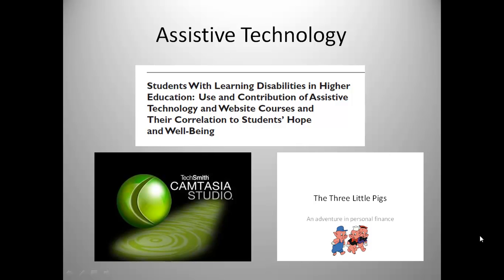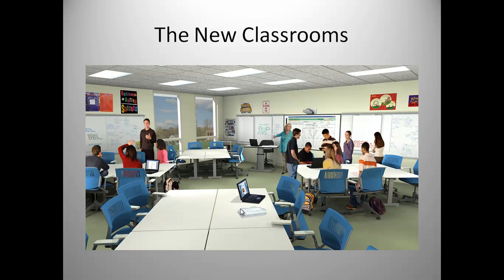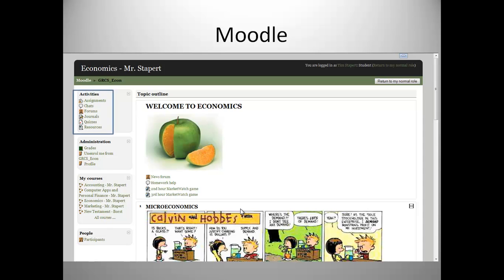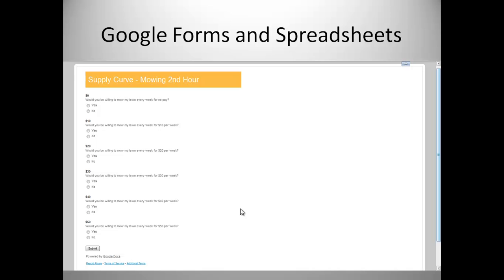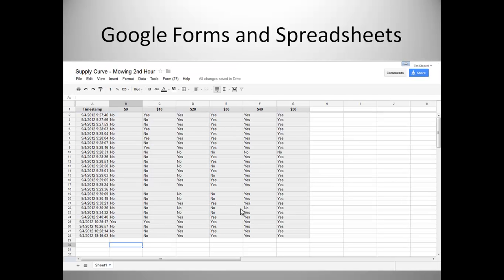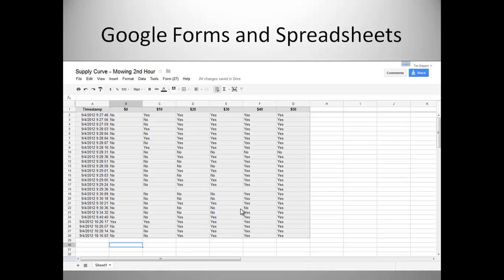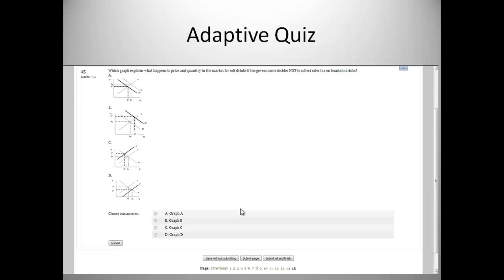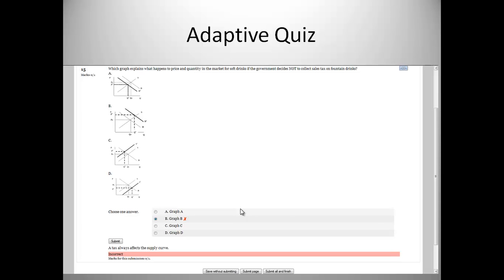Tech Plan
Tech Plan for GVSU EDT 626